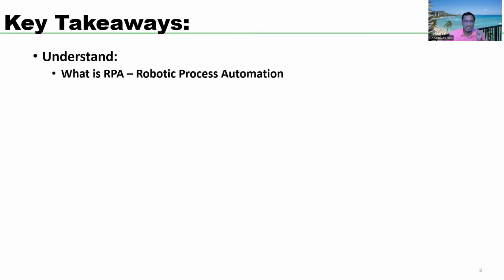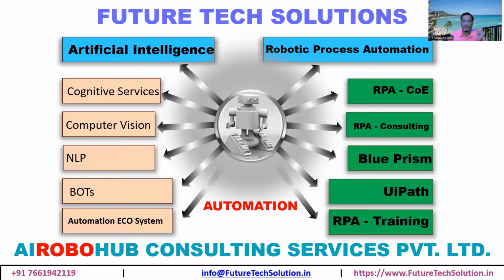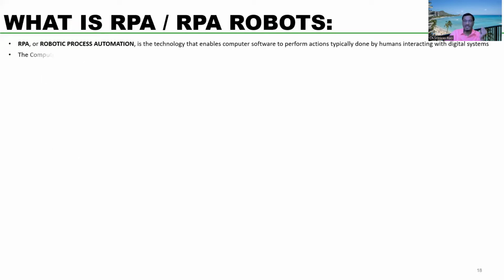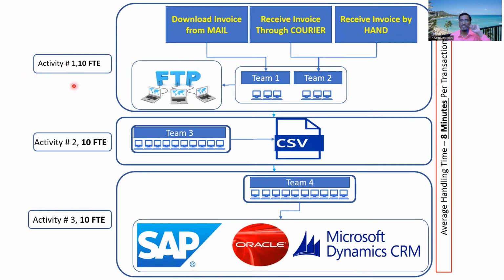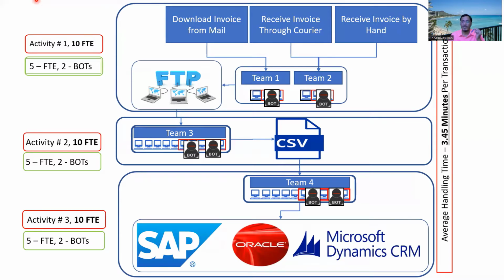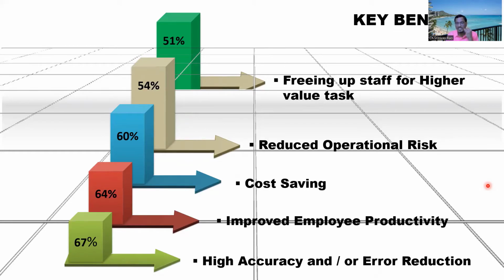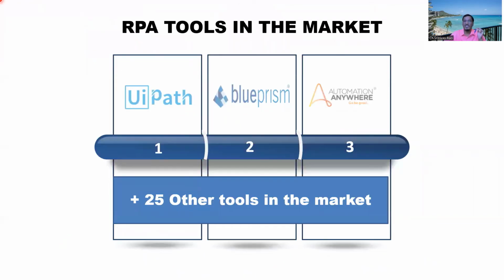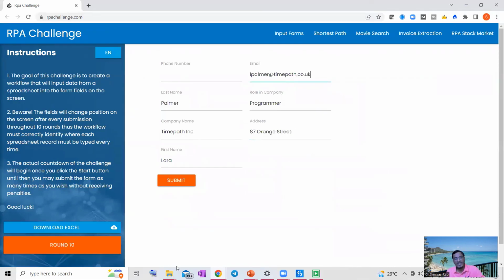What is Robotic Process Automation | Industry 4.0 Technology | RPA Life Cycle | RPA Training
Please enroll for the paid training If you are convinced and interested in the RPA DEVELOPER - JOIT Online training

☑️What is ROBOTIC PROCESS AUTOMATION (RPA)
☑️Features & Future of RPA
☑️Key Client Benefits
☑️Carrier Opportunities in RPA
☑️Why RPA is the Future for Businesses and also for IT Resources
☑️RPA Life Cycle. Required Roles & Responsibilities
☑️One End-to-End Use Case
☑️Live BOT Demonstration

🔥If you want to be *Industry 4.0  complaint, then  Register for the Training🔥

🥳WHO CAN ATTEND THIS DEMO:🥳

☑️Sr. Executives - Who want to know What is RPA? To discuss with your clients and Internal Teams
☑️Delivery Mgrs. / Project Managers - Who wants to work on delivering RPA Projects
☑️Architects - Who wants to work on solution  design for RPA Projects
☑️BPO Employees - Who want to become Software Engineers and work on the latest technologies
☑️ Freshers - Who want to join directly in Trending Technologies
☑️IT Professionals - Who working on old technologies and wanted to migrate to the latest technologies and want to become NEW IT COMPLAINT.

🔥If you belong to any one of the above categories then this Demo and then Training is for you, enrollment link for the training is available in the description of the video.🔥